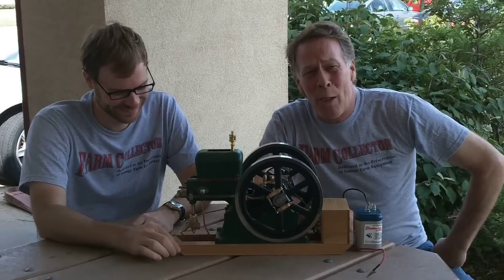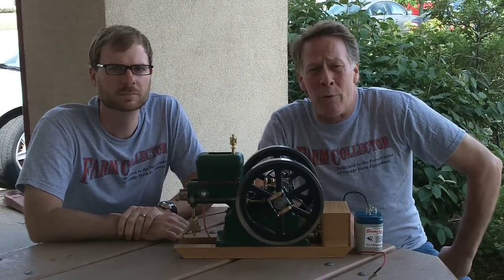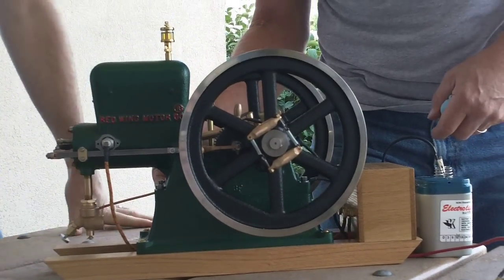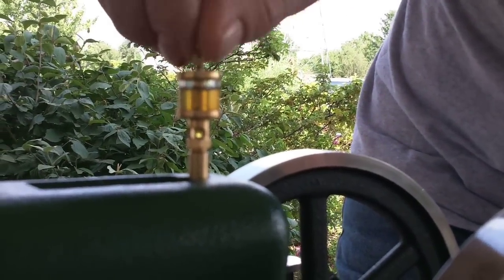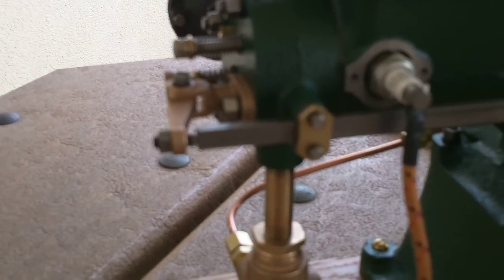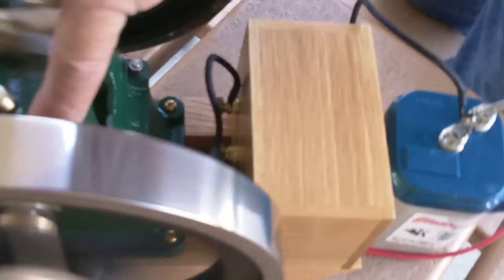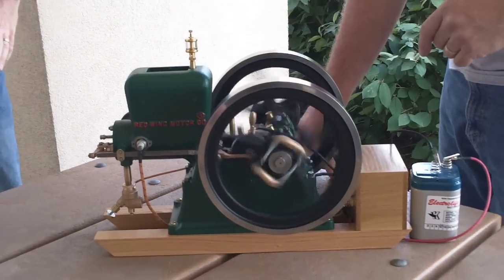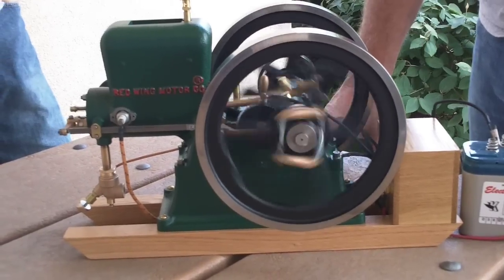You could win this 1/4-scale Red Wing gas engine!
Farm Collector and Gas Engine Magazine are giving away this very cool 1/4-scale Red Wing gas engine made by the Red Wing Motor Co., a division of PM Research. The engine will be on display and running at the 2011 Midwest Old Threshers Reunion in Mt. Pleasant, Iowa, Sept. 1-5.

Valued at $2,950, you could win this engine for FREE just by signing up